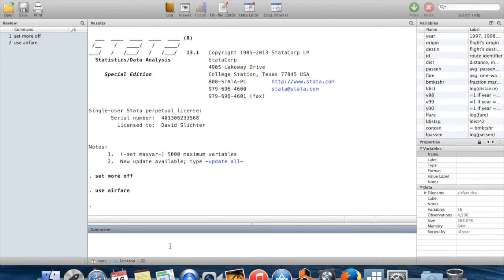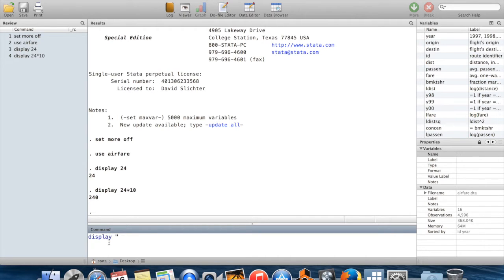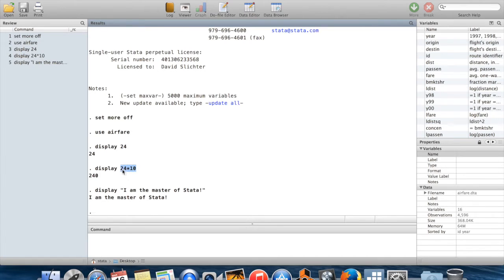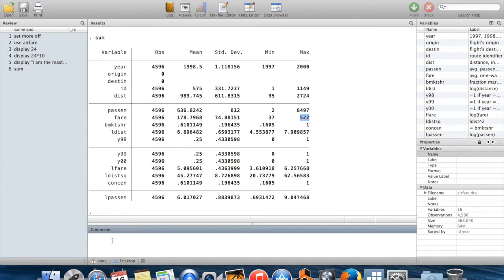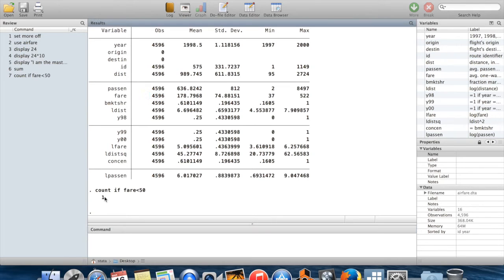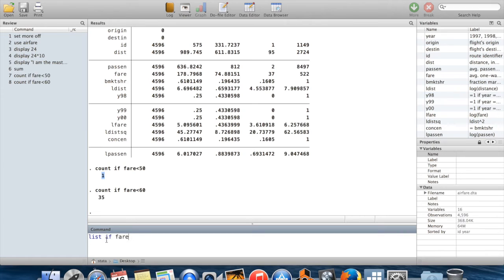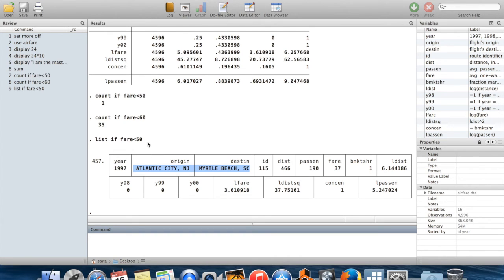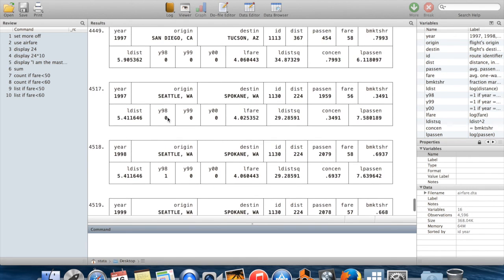Stata for Undergraduates 9: Utilities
This video introduces the commands display, count, and list.

Commands summary:
0:32: display (it also displays values of whatever text is inside quotations)
2:40: count
3:45: list